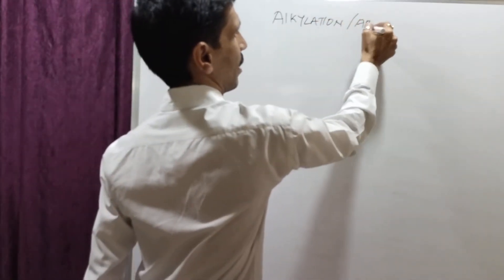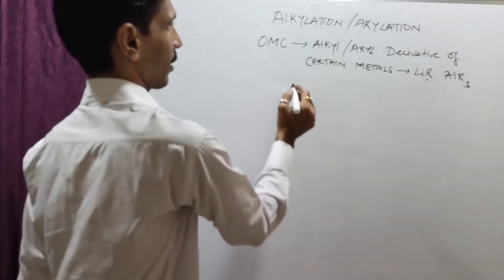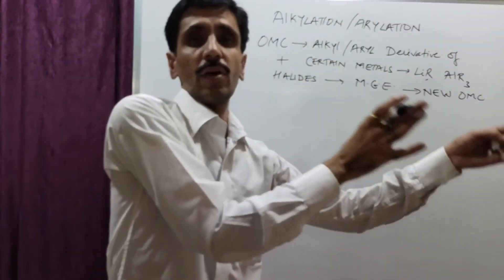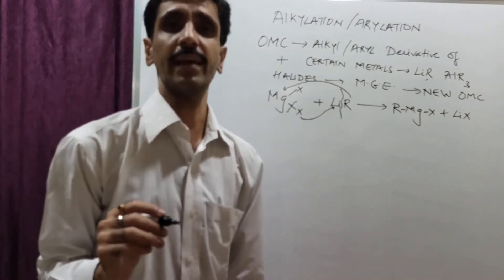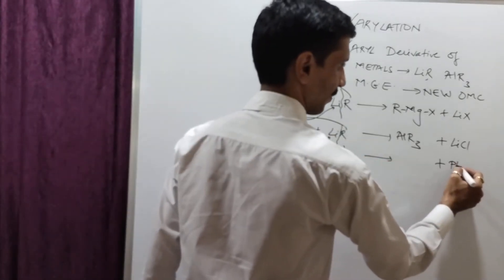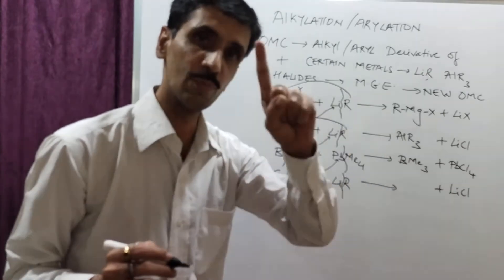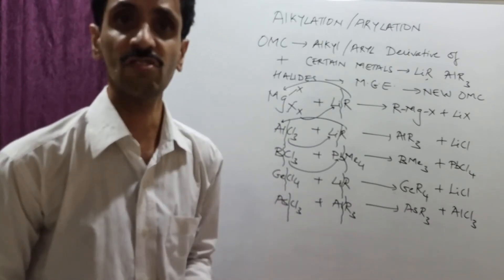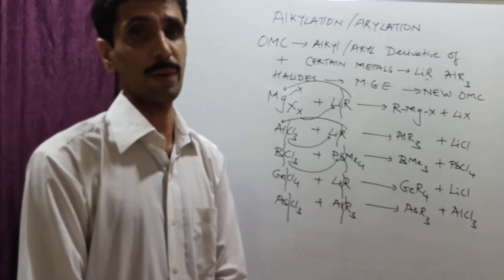Organometallic Compounds -Part 7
This video discusses the following chemical property pf OMC
Alkylation / Arylation Reactions

The link for all the 9 parts of organometallic compounds refer the following link

Through this video you can answer the following question
With reference to the chemical property of Organometallic compounds , explain alkylation or arylation reactions with suitable examples.